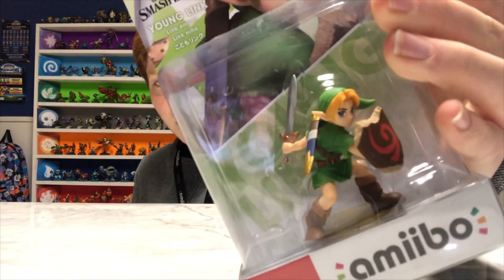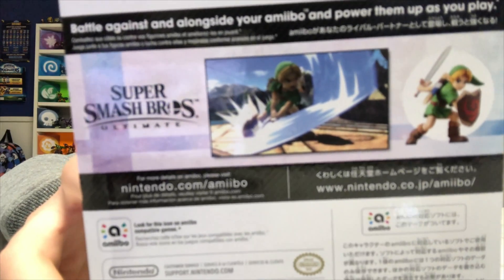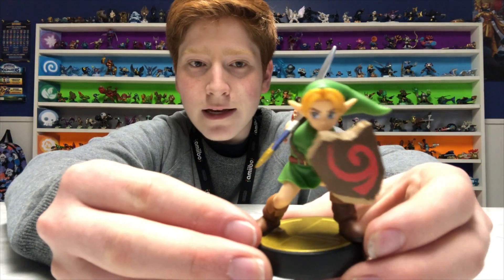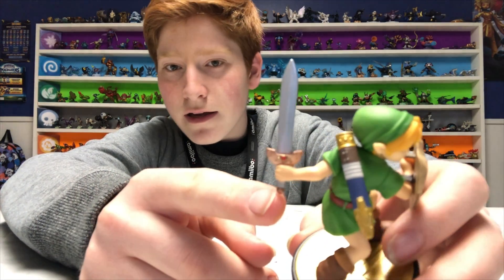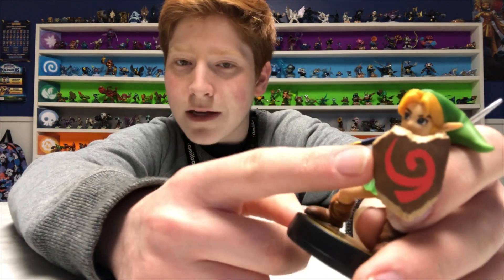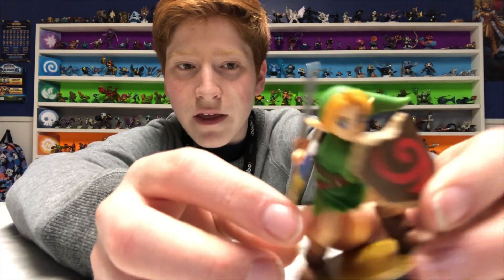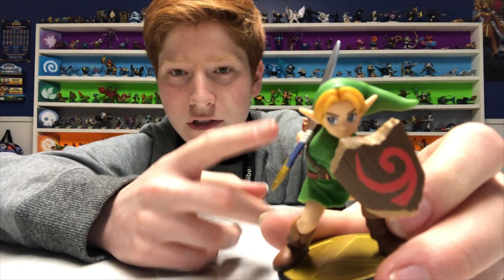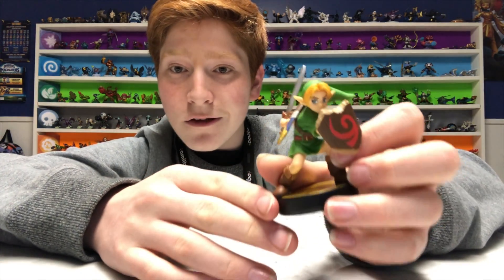Amiibo April: Day Twenty Five - Young Link (UNBOXING)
Welcome to Day Twenty Five of my newest one month series, Amiibo April! Today we will be unboxing Young Link!